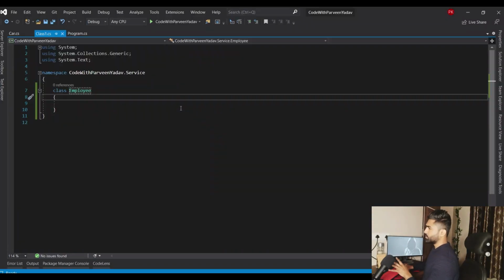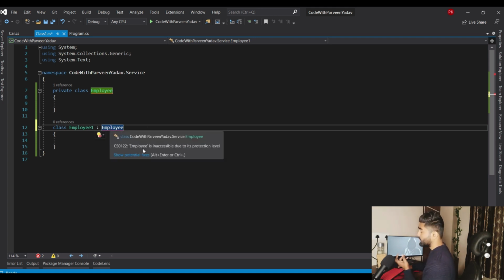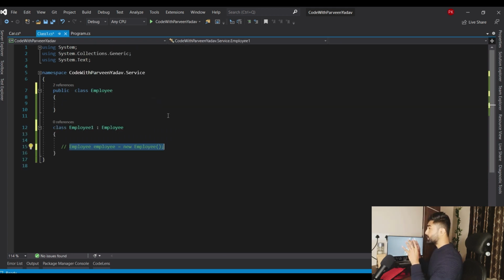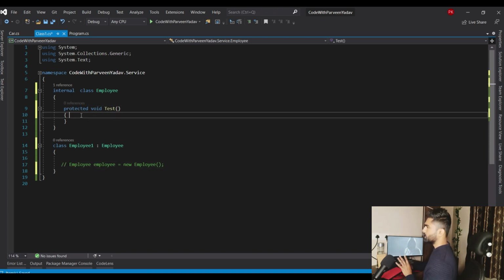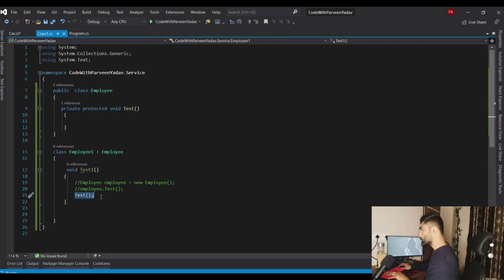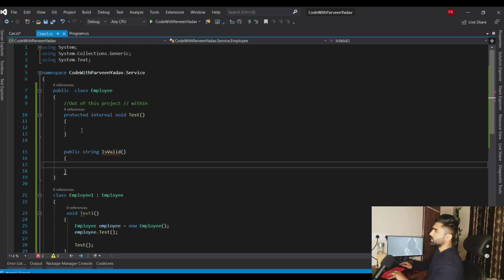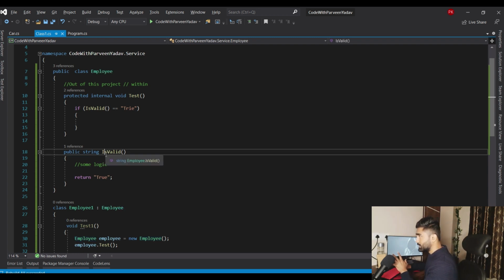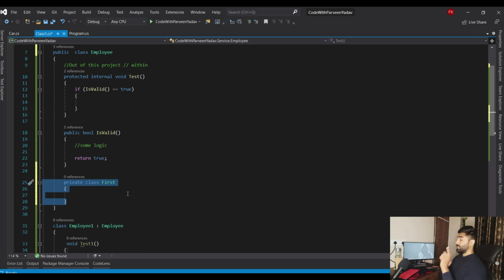What is the logic behind Access Modifiers in csharp | Why not to create everything Public | dotnet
In this video, I am talking about what are the diffrent access modifers and why we need access modifiers.
When to use which access modifers. What are diffrence between public, private, protected, internal, private protected and protected internal.
How to remember when to use which access modifiers in csharp dotnet. What is access modifiers. What are the access specifiers. Access modifiers with example. oops , object oriented programming concepts.